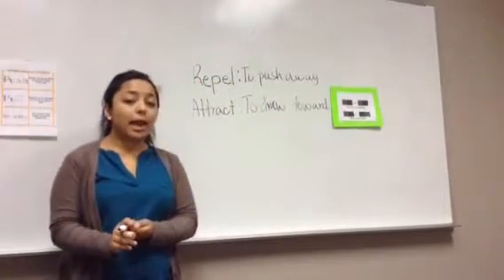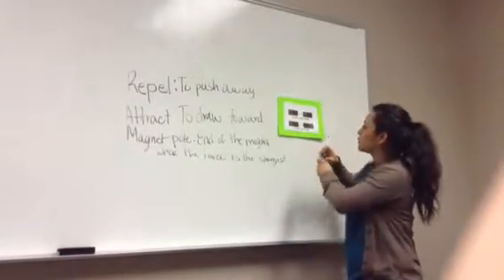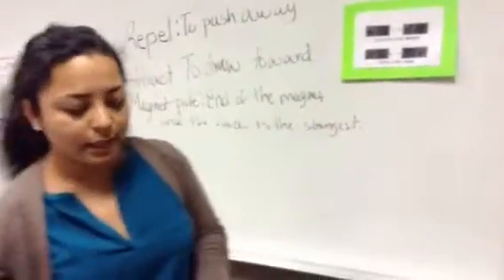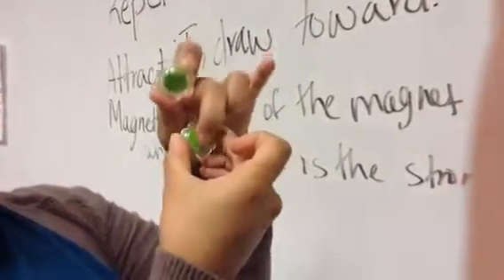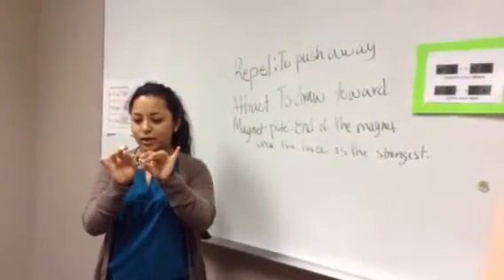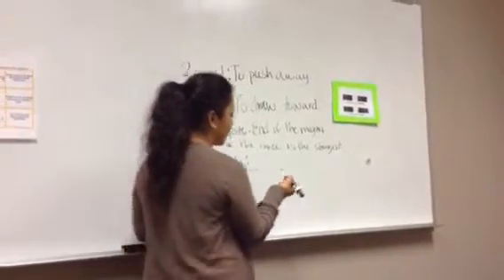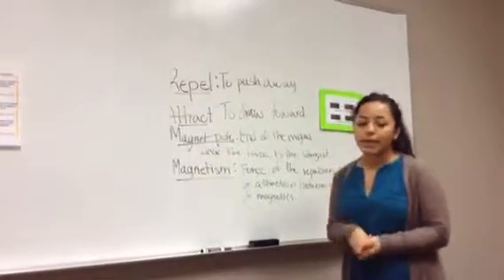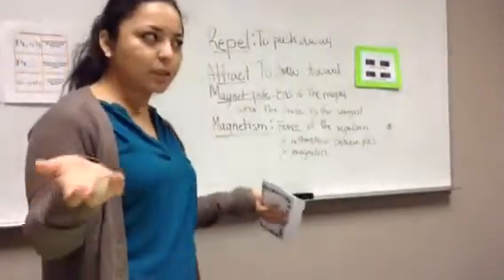3rd grade Magnetism and gravity